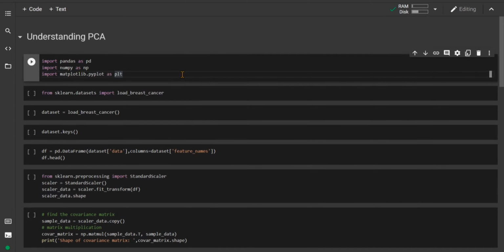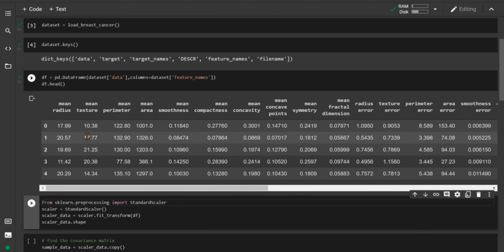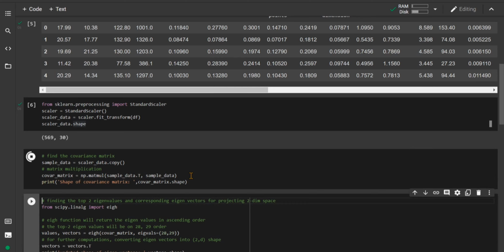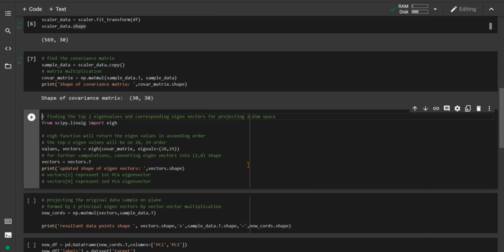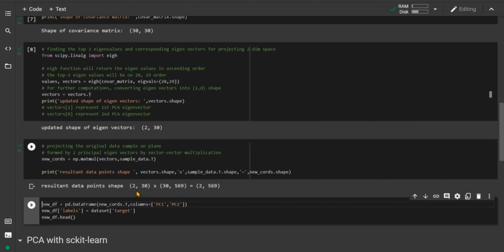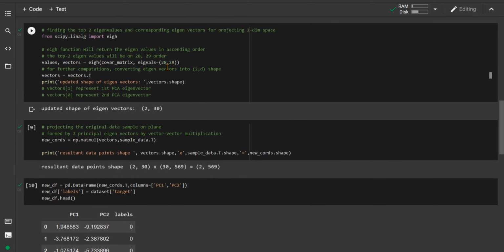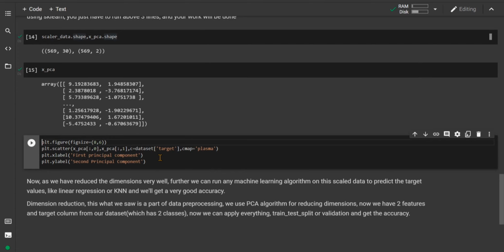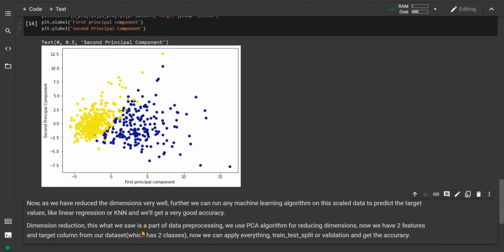Principal Component Analysis 2 | cloudyML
In this tutorial of PCA we will having a look into the Theoretical approach and further we will be looking into the practical approach as well.

Key Offerings by AI for All:
1. Nicely curated questions in assignments to cover all important topics of Python, ML, SQL, Statistics and AWS Sagemaker Deployment.
2. Mentors available from 10am to 10pm everyday to resolve assignment related queries.
3. Content(YouTube videos and blogs) collection in structured way to learn all the concepts.
4. Lifetime Access to Assignments and Content collections.
5. Learners tracking and reminders for continuous learnings.
6. Self paced courses.
7. No prior coding experience required.
8. Interview Questions & Answers
9. 10+ Data Science projects that you can put in Resume.
10. Course Completion Certificate.